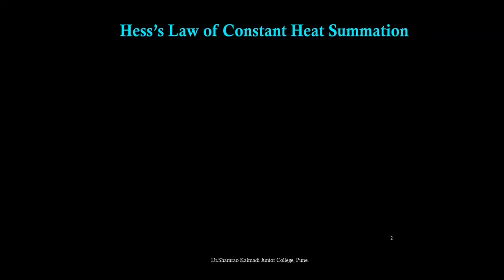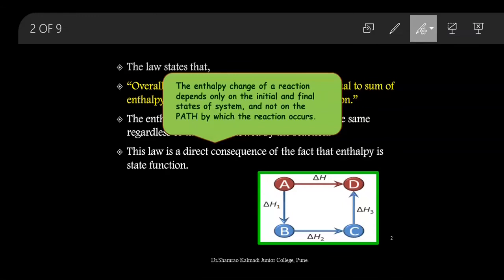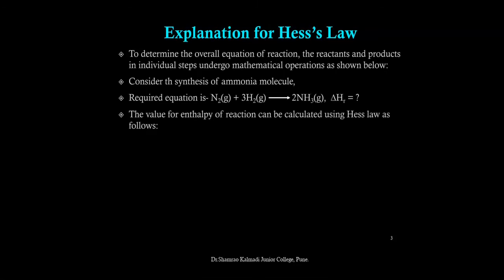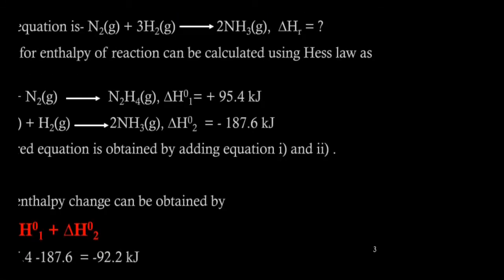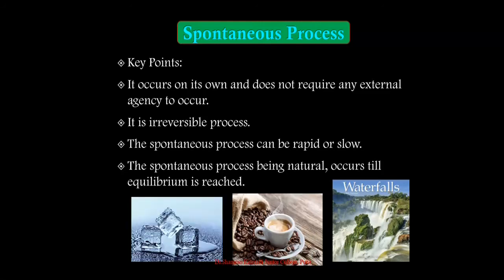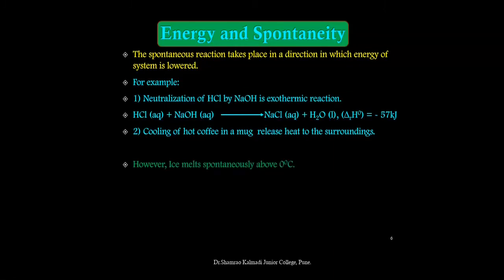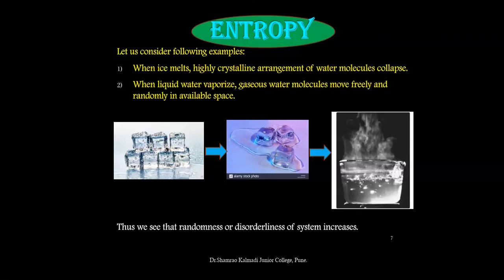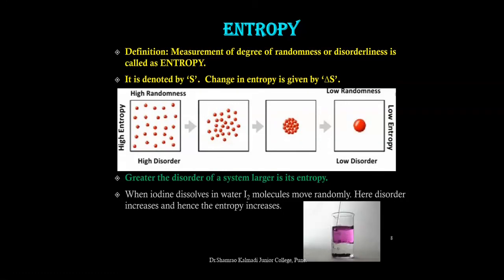Part -5 Hess's Law of Constant Heat Summation, Spontaneity and Entropy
Chemical Thermodynamics
Hess's Law of Constant Heat Summation
Spontaneity and Entropy